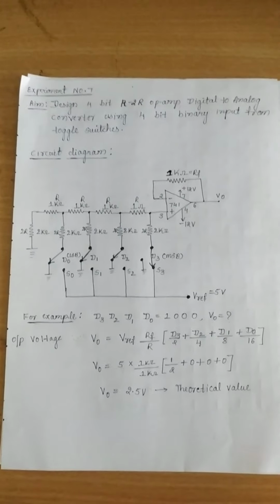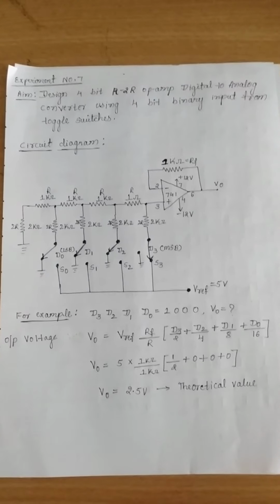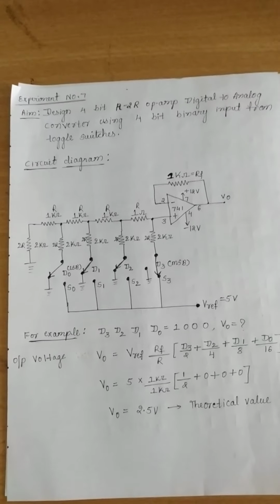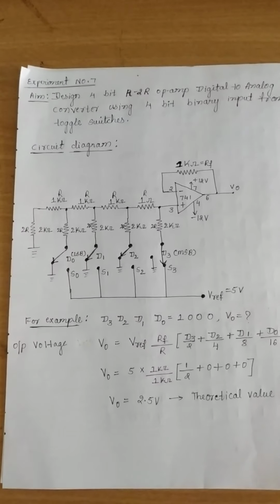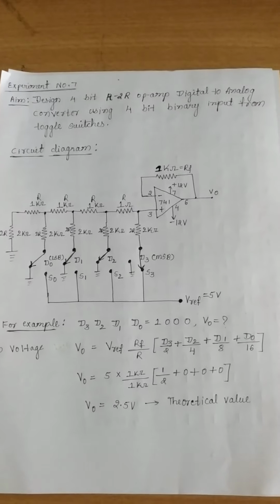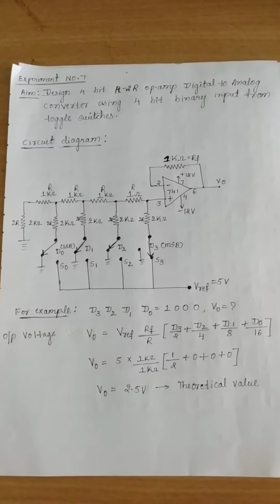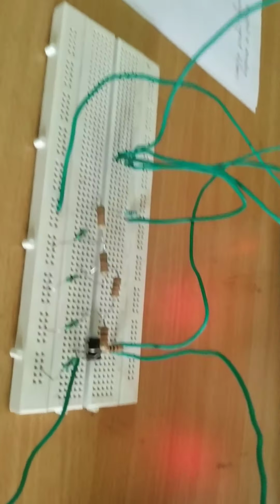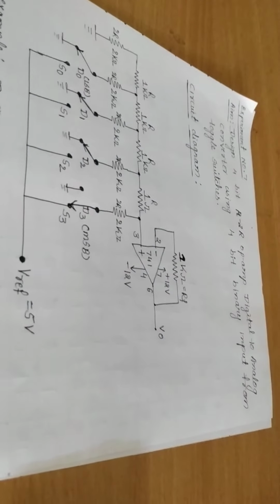Analog circuits Lab(18ECL48)- 4 bit R- 2R DAC